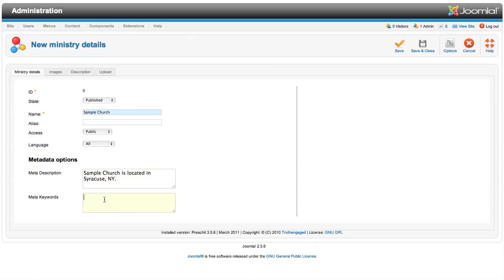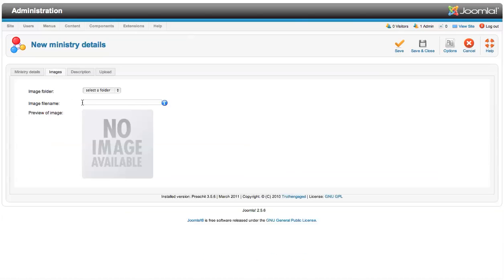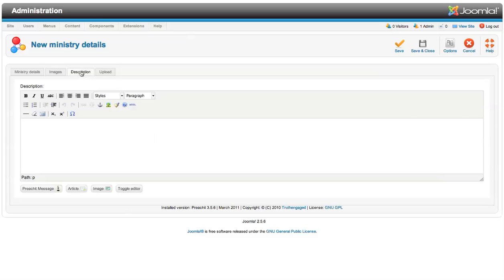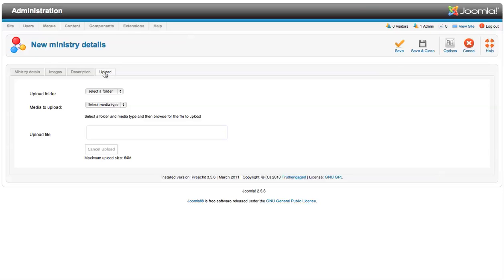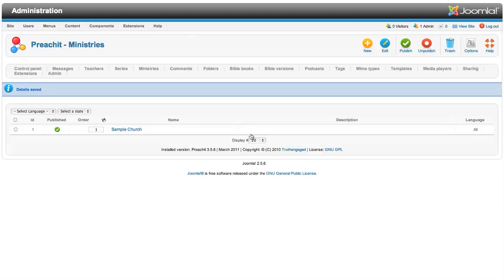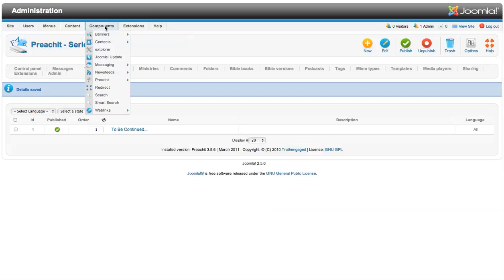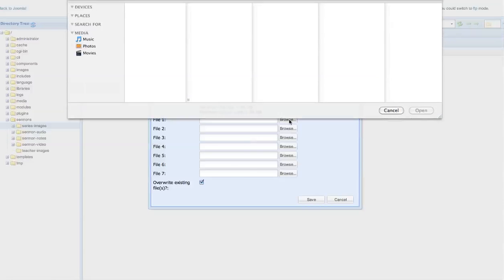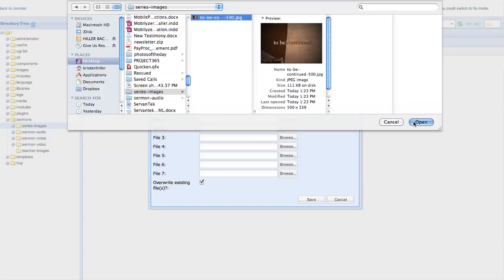Setting up Ministries and Series with the Preachit Component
This tutorial explains how to setup ministries and series within the Preachit component.